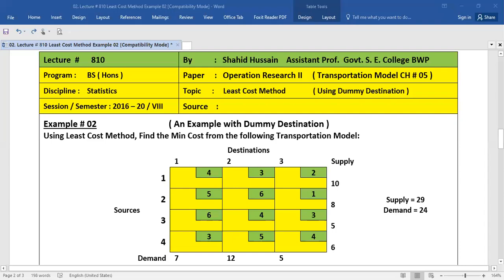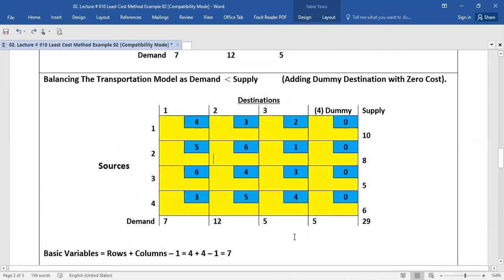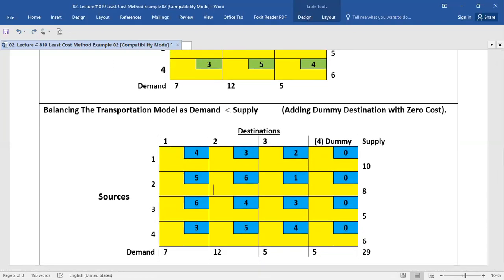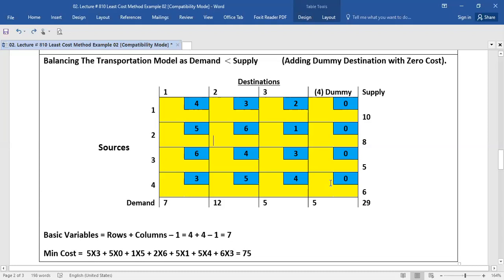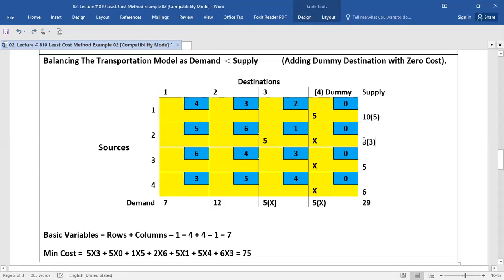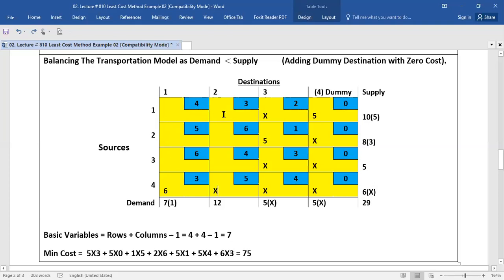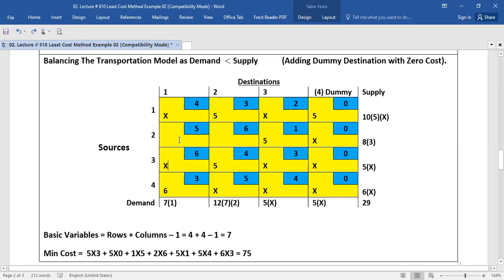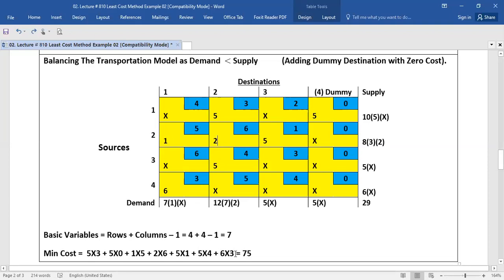Lecture # 810 Least Cost Method Dummy Source Example 02